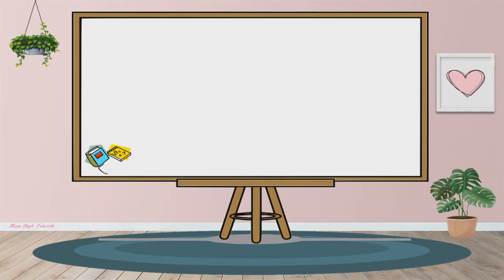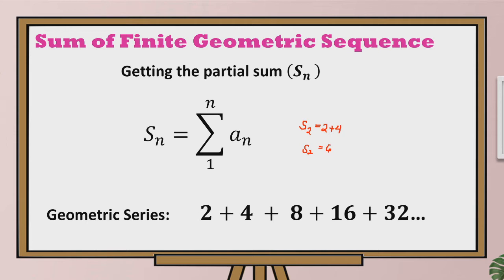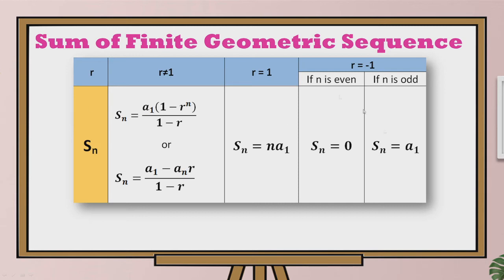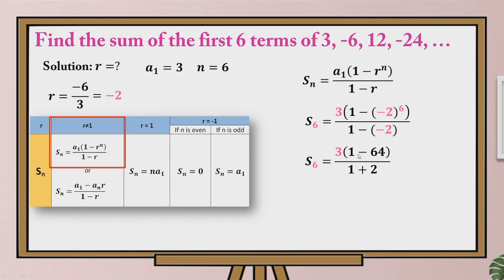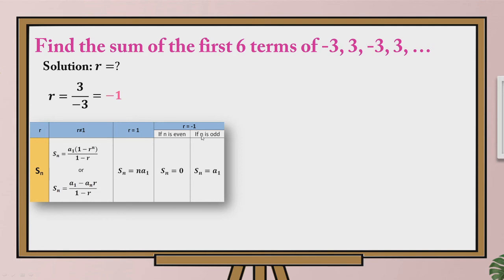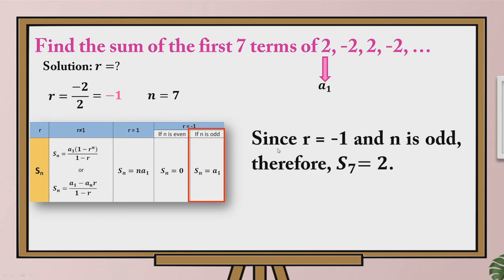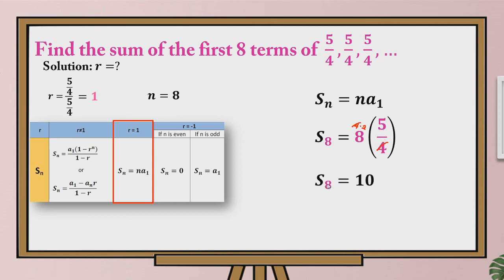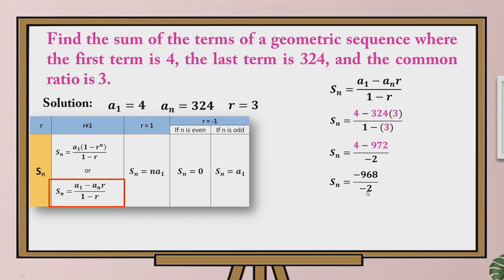Sum of Geometric Sequence: Finite Geometric Sequence (Part I)